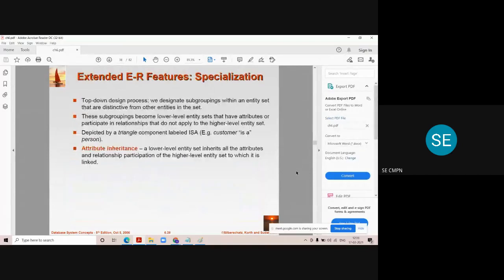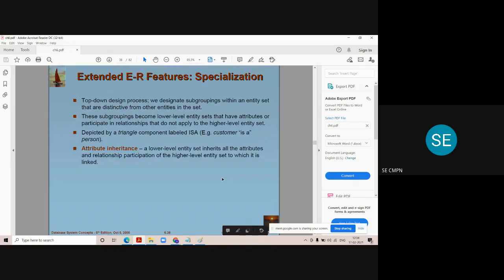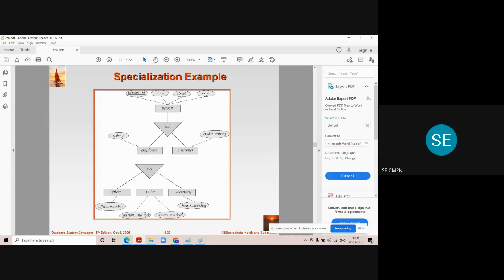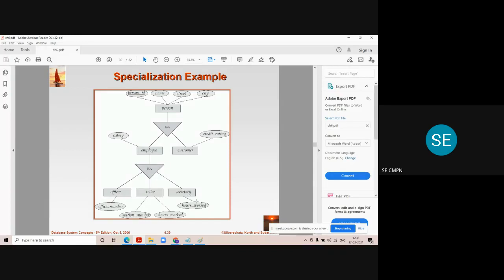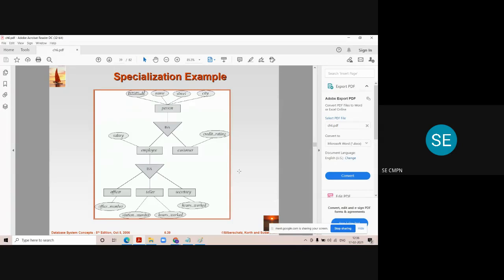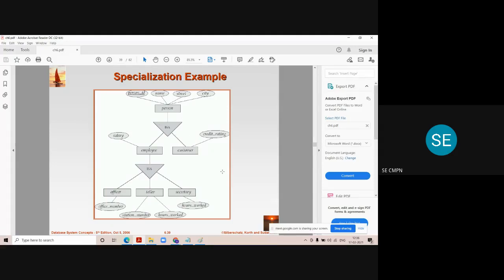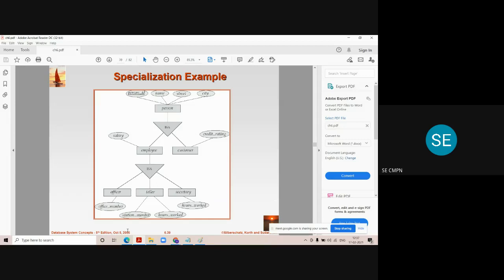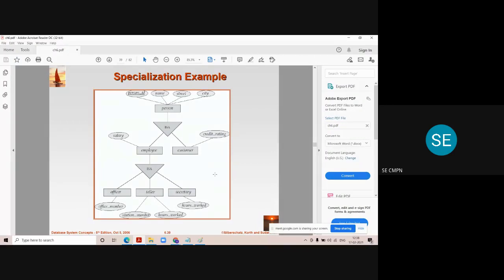EER Diagram Features- Specialization, Generalization and Aggregation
EER is a high-level data model that incorporates the extensions to the original ER model. Enhanced ERD are high level models that represent the requirements and complexities of complex database.

In addition to ER model concepts EE-R includes −

Subclasses and Super classes.
Specialization and Generalization.
Category or union type.
Aggregation.
These concepts are used to create EE-R diagrams.

Subclasses and Super class
Super class is an entity that can be divided into further subtype.

For example − consider Shape super class.
Super class shape has sub groups: Triangle, Square and Circle.

Sub classes are the group of entities with some unique attributes.Sub class inherits the properties and attributes from super class.

Specialization and Generalization
Generalization is a process of generalizing an entity which contains generalized attributes or properties of generalized entities.
It is a Bottom up process i.e. consider we have 3 sub entities Car, Truck and Motorcycle. Now these three entities can be generalized into one super class named as Vehicle.

Specialization is a process of identifying subsets of an entity that share some different characteristic. It is a top down approach in which one entity is broken down into low level entity.

In above example Vehicle entity can be a Car, Truck or Motorcycle.

Category or Union
Relationship of one super or sub class with more than one super class.
Owner is the subset of two super class: Vehicle and House.

Aggregation
Represents relationship between a whole object and its component.
Consider a ternary relationship Works_On between Employee, Branch and Manager. Now the best way to model this situation is to use aggregation, So, the relationship-set, Works_On is a higher level entity-set. Such an entity-set is treated in the same manner as any other entity-set. We can create a binary relationship, Manager, between Works_On and Manager to represent who manages what tasks.

Source: Database System Concepts | 6th Edition Book by Henry F Korth